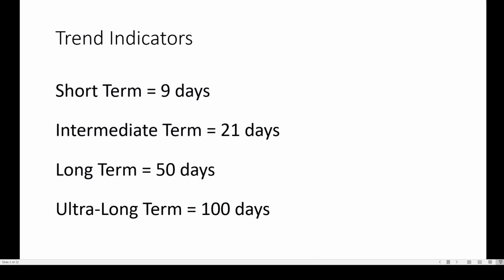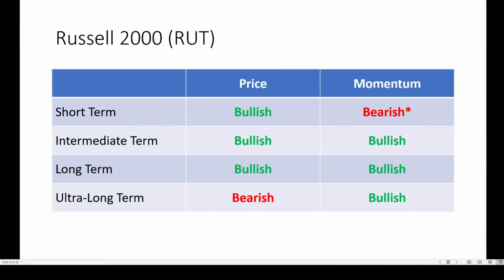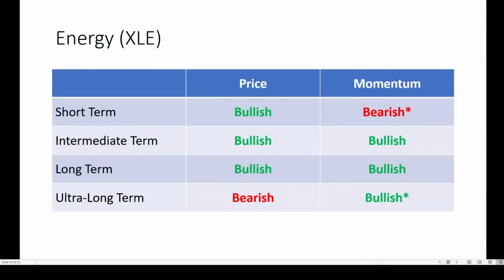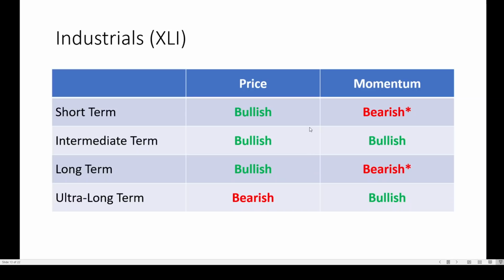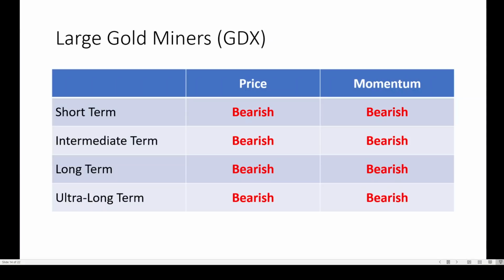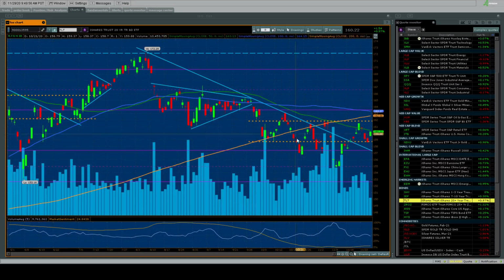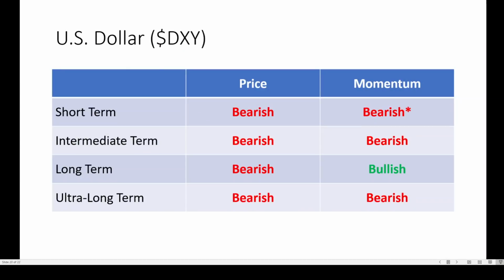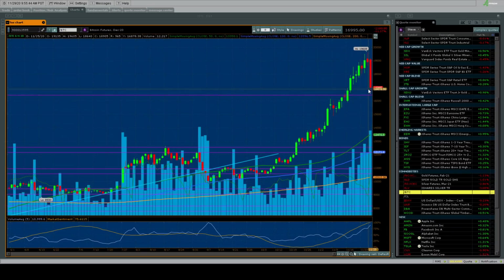Sunday Night Charts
Where we look at short- and intermediate-term indicators to determine if the charts are bullish or bearish across the board equity and bond market to help prepare you for the trading week ahead.

Nasdaq-100 (NDX)
Russell 2000 (RUT)
Energy (XLE)
Financials (XLF)
Utilities (XLU)
Industrials (XLI)
Bitcoin Futures (/BTC)